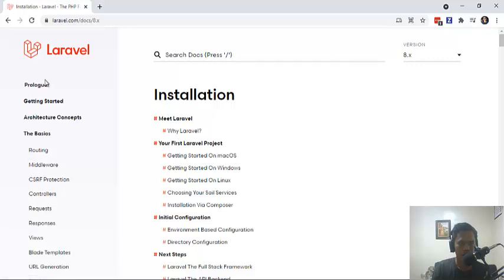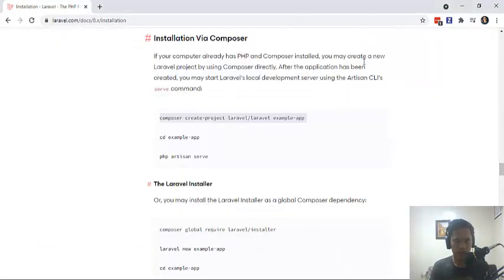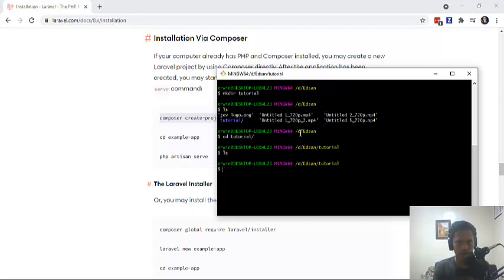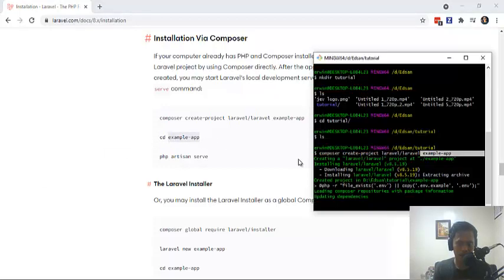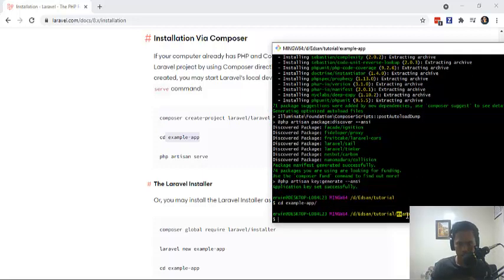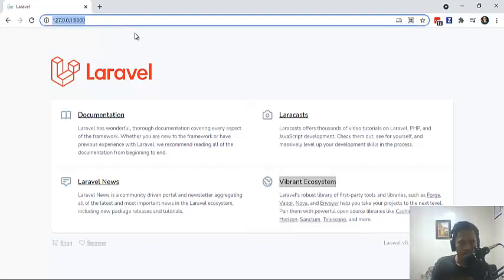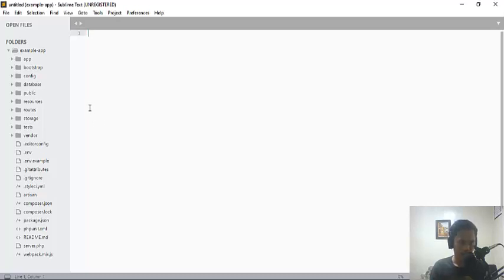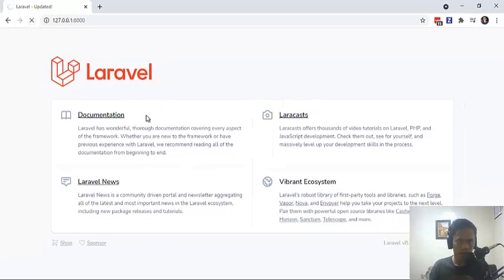Simple Installation - PHP Laravel Series Beginners To Advanced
The goal is to help other people learn about PHP Laravel framework and guide them from the beginners skills into advance skills.

Content Topic:
1. Installation via composer and cli
2. Update welcome page content

4. Routing
5. Middleware
6. CSRF Protection
7. Controllers
8. Requests
9. Responses
10. Views
11. Blade Templates
12. URL Generation
13. Session
14. Validation
15. Error Handling
16. Logging
17. Artisan Console
18. Broadcasting
19. Cache
20. Collections
21. Compiling Assets
22. Contracts
23. Events
24. File Storage
25. Helpers
26. HTTP Client
27. Localization
28. Mail
29. Notifications
30. Package Development
31. Queues
32. Task Scheduling
33. Authentication
34. Authorization
35. Email Verification
36. Encryption
37. Hashing
38. Password Reset
39. Getting Started
40. Query Builder
41. Pagination
42. Migrations
43. Seeding
44. Redis
45. Getting Started
46. Relationships
47. Collections
48. Mutators / Casts
49. API Resources
50. Serialization
51. Getting Started
52. HTTP Tests
53. Console Tests
54. Browser Tests
55. Database
56. Mocking
57. Breeze
58. Cashier (Stripe)
59. Cashier (Paddle)
60. Dusk
61. Envoy
62. Fortify
63. Homestead
64. Horizon
65. Jetstream
66. Octane
67. Passport
68. Sail
69. Sanctum
70. Scout
71. Socialite
72. Telescope
73. Valet
74. Request Lifecycle
75. Service Container
76. Service Providers
77. Facades
78. Deployment